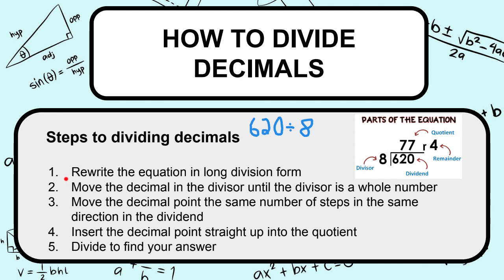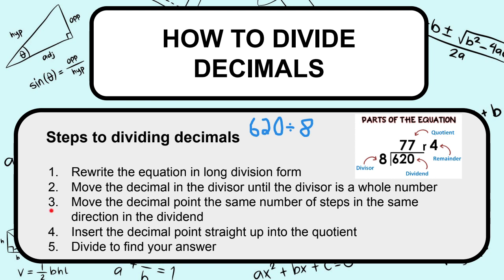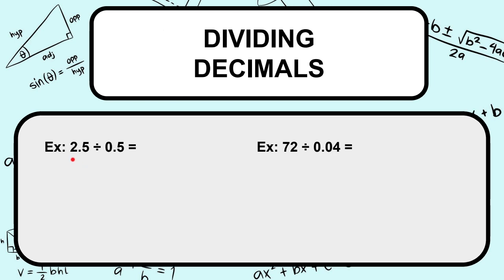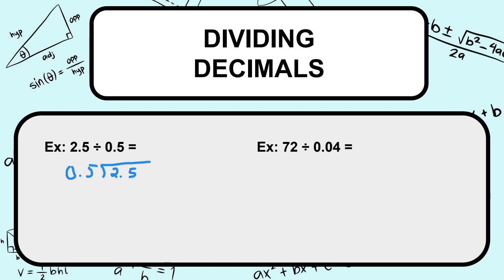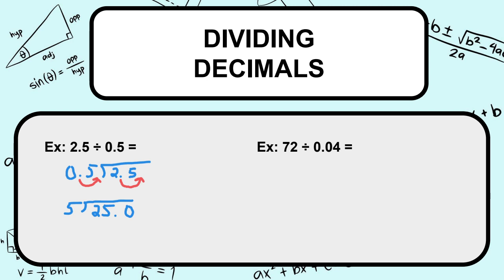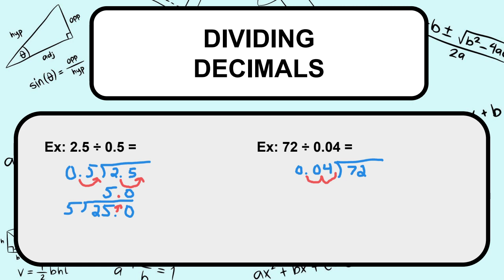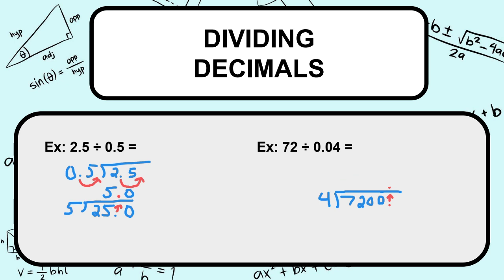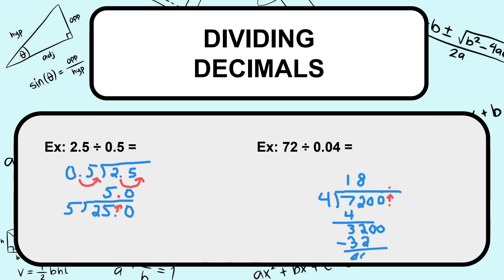How to Divide Decimals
Welcome to Master Mathematics!  My name is Mr. A and I will be walking you through how to divide decimals.